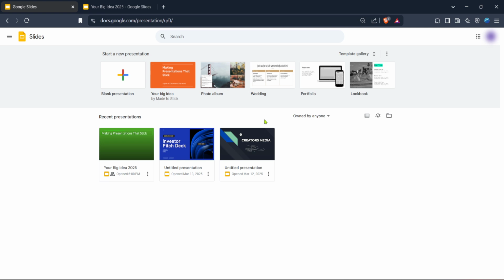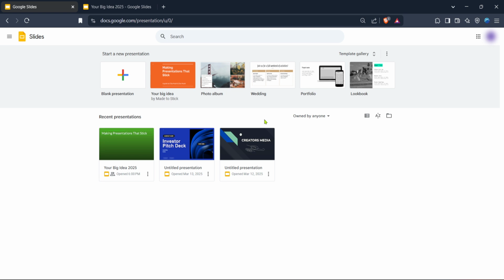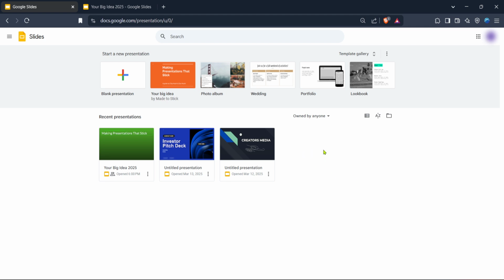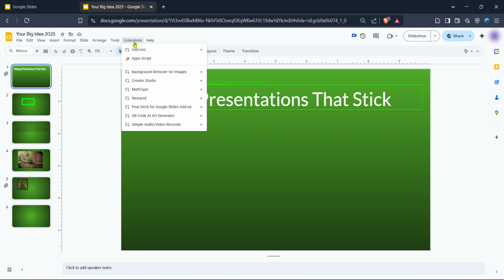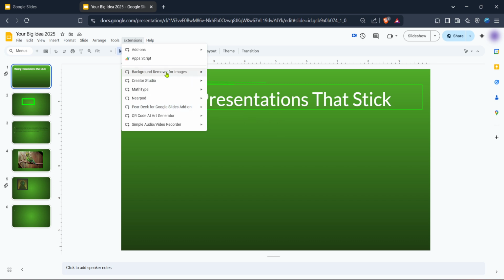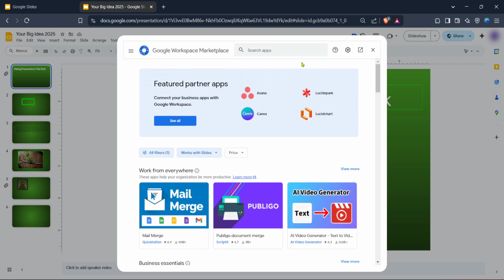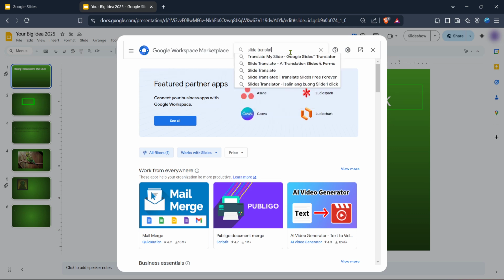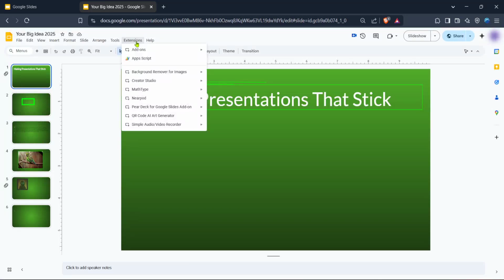How to Automatically Subtitle and Translate Google Slides and PPT Presentations (Full 2025 Guide)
How to Automatically Subtitle and Translate Google Slides and Powerpoint Presentations (Full 2025 Guide)

In today's video we will show you powerpoint,adding new slides to a powerpoint presentation,translate powerpoint presentation,how to add image to all slides in powerpoint,powerpoint presentation translation,powerpoint tips and tricks,how to,how to add a new slide in microsoft powerpoint?,youtube automatic subtitles how to add subtitles automatically,powerpoint presentation skills,update all of your powerpoint slides at once with slide master,change font powerpoint all slides